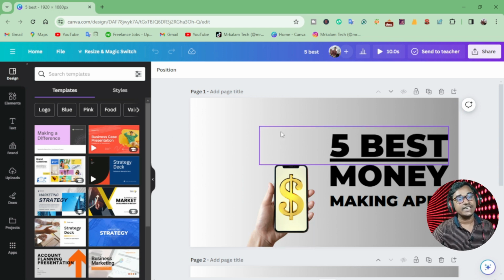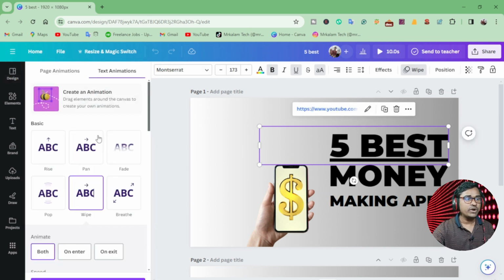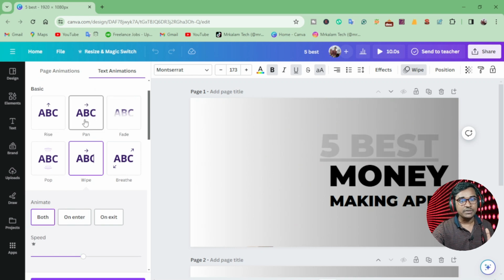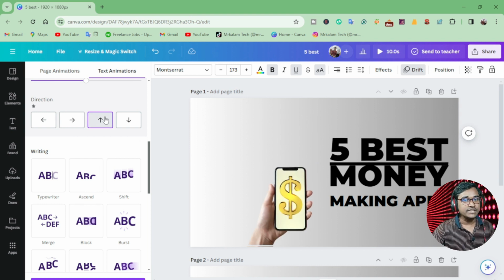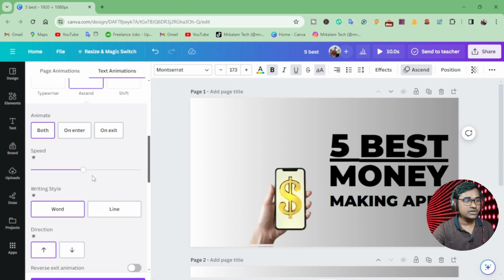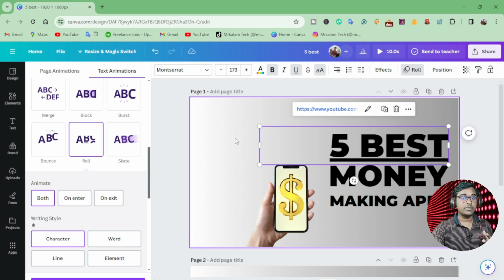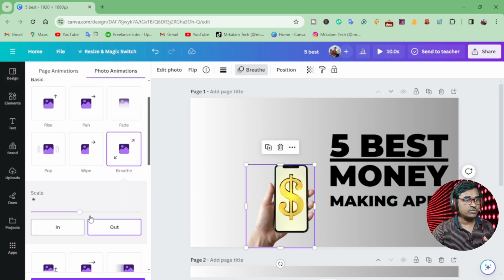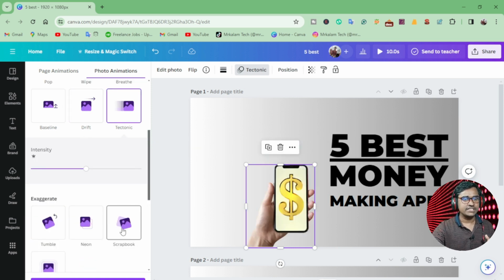Video animation tutorial in canva - canva tutorial (Quick method) Md Abu kalam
Hello, In this tutorial I will show you, video animation tutorial in canva - canva tutorial